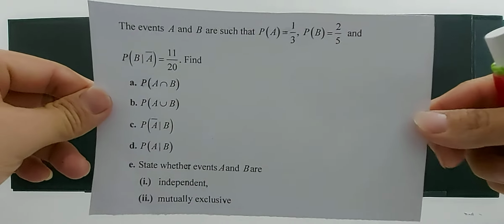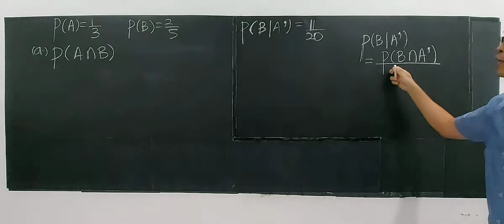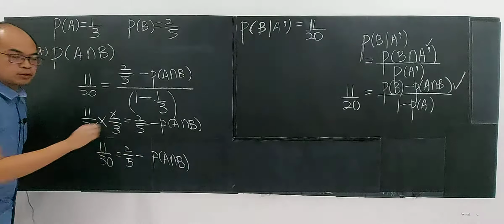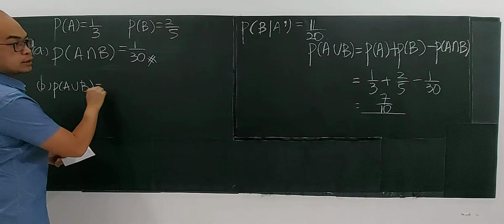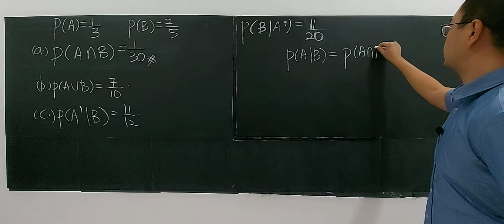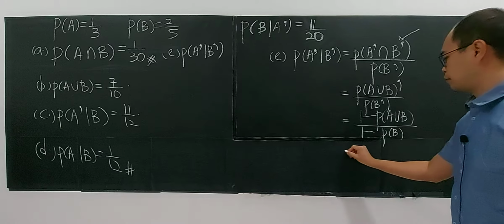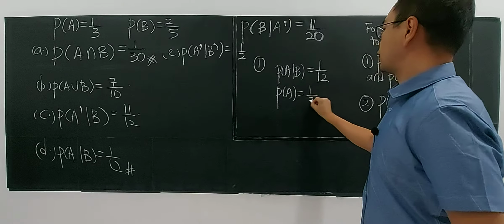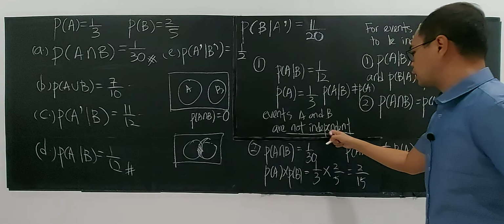Probability Formulae 7